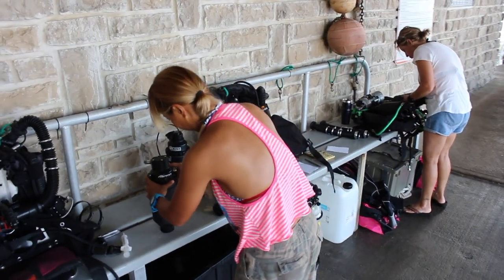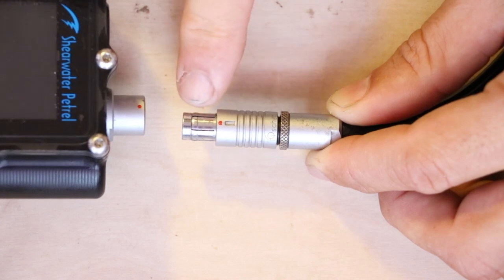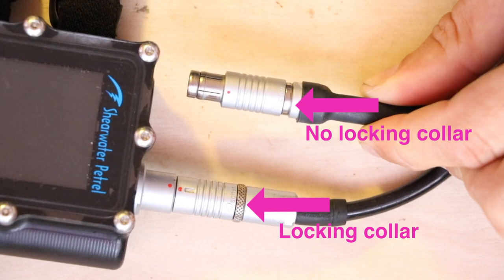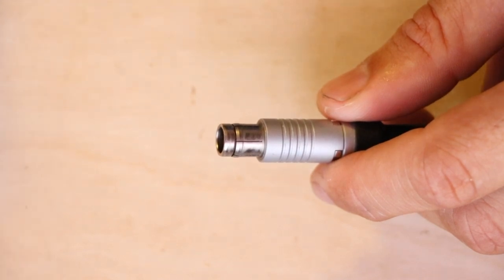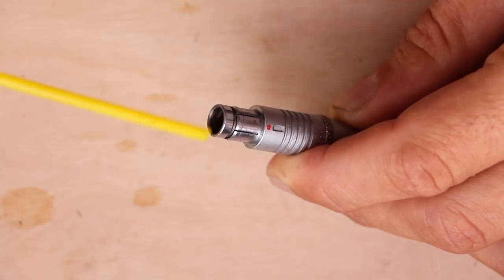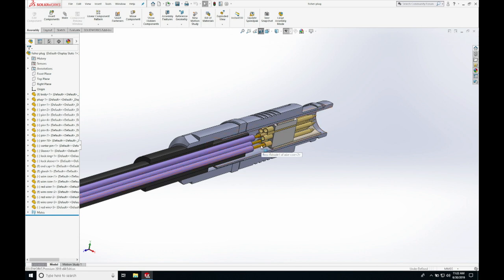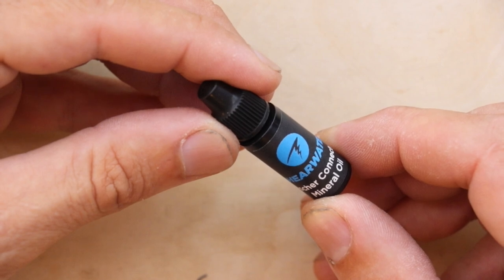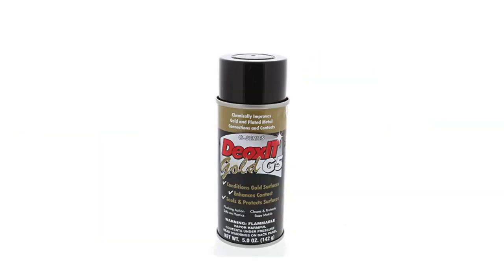How to best care for your rebreather Fischer plug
While the Fischer plug is being phased out of use by most rebreather manufacturers, there are still a large number of rebreathers in the market that have them. The Fischer plug is not rated for diving use, and it's recessed o-ring can cause issues. As such they require a lot of care that many diver's don't understand. This video covers some of the basics of Fischer cable maintenance, with some explanations of why.

John Routley of Narked at 90 points out an error in the video - this connector is the 103 series, not the 104 series. John also points out a potential 'hydraulic effect' that can occur when too much mineral oil is used in the plug. It's not clear from the video, that the connection is not completely full when I plug it in.  All other talking points are correct however.

Remember if the o-ring in the plug goes bad, the plug must be replaced by the manufacturer!

Some tips:

- Unplug the cable from your computer after every dive
- Remember to unplug and plug the cable in a clean environment
- Always cap the plug and cable when not in use.
- Clean the plug assembly frequently, and keep free of corrosion
- Clean the plug and cable with Deoxit Gold
- Mineral oil can be useful on deep dives to prevent cable flooding, but not required